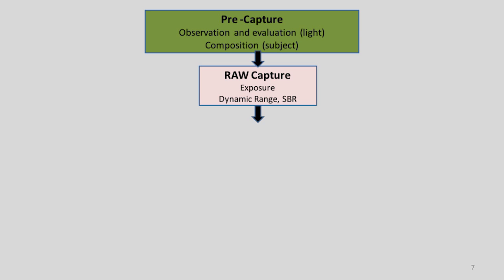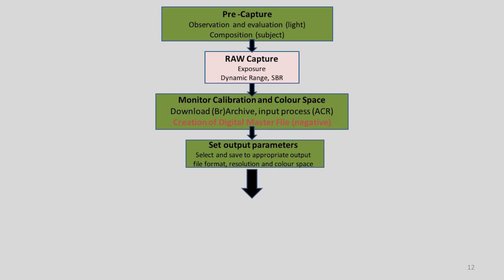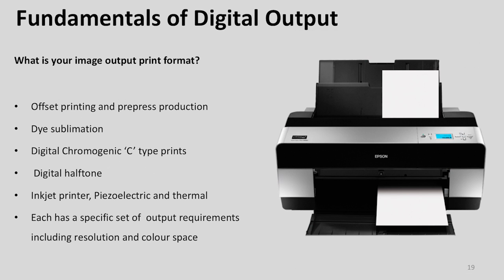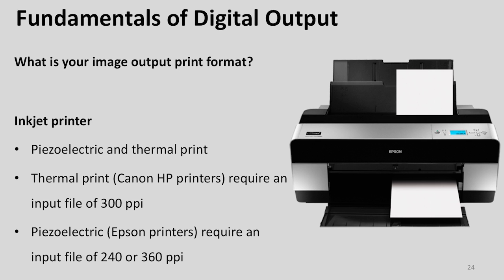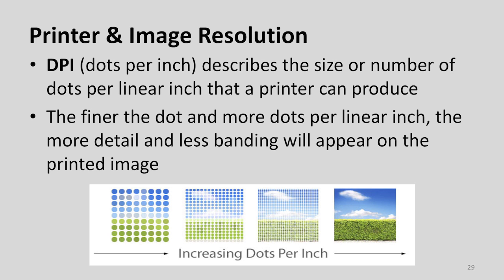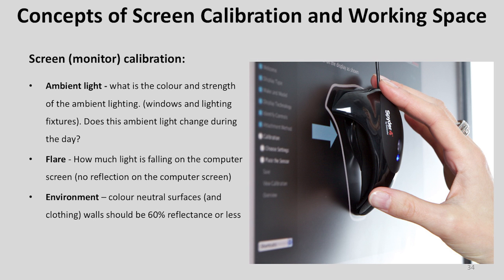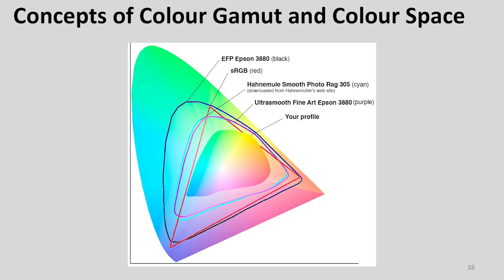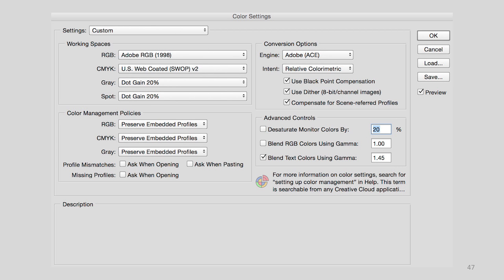NM1210 Week 7 Lecture